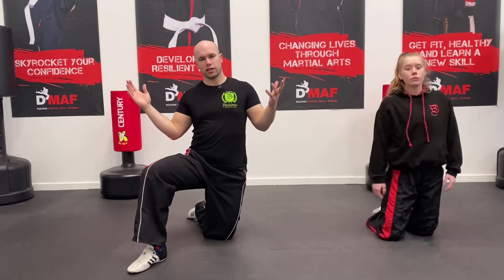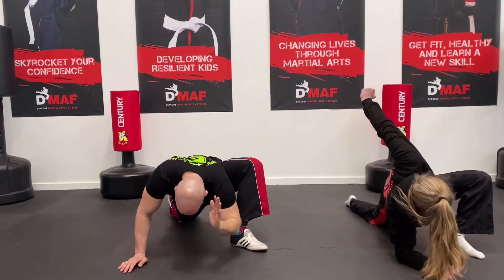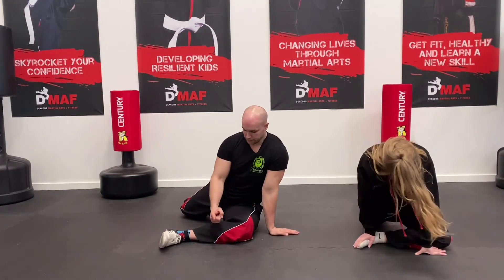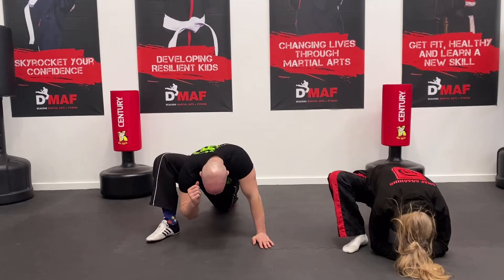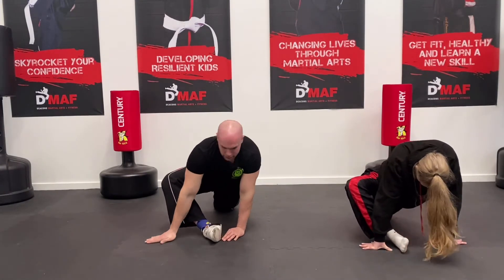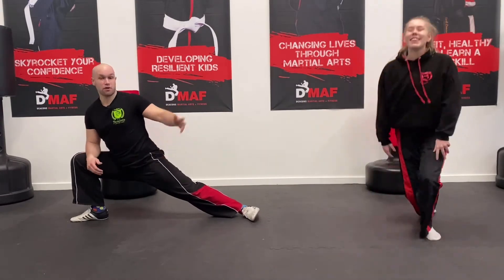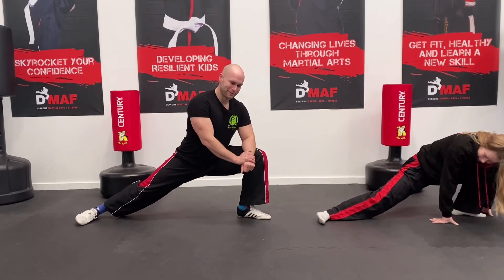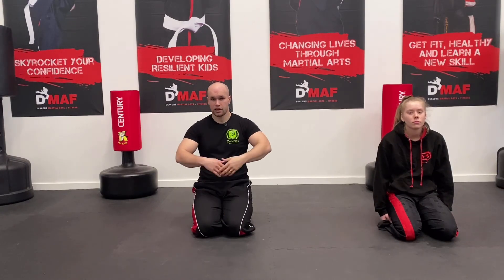10 Minute Stretch Along For Your Hips - Martial Arts + More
Here's a great little stretch along. Just follow us as we go, and your hips will feel great afterwards. It's great for anyone, general folk with lower back pain and tight hips, sports player or a Martial Artist like us.

Main focus is around the Hips, Hip Flexor, Glutes and Outer hips, which should leave you feeling a lot looser, free and moving better after just one session.